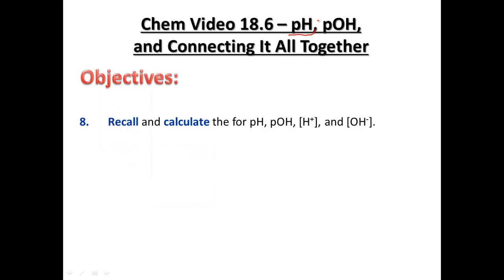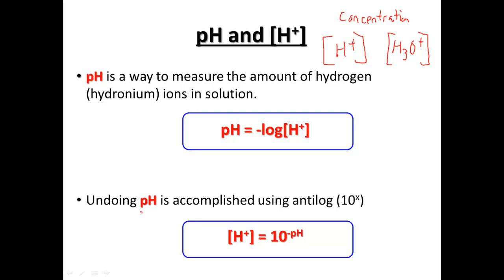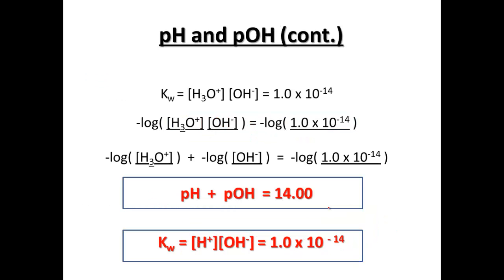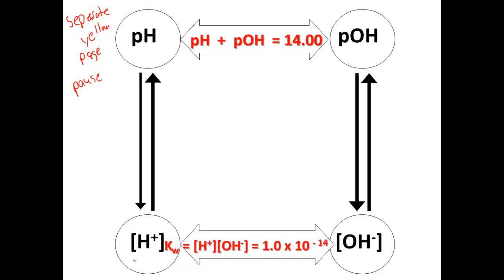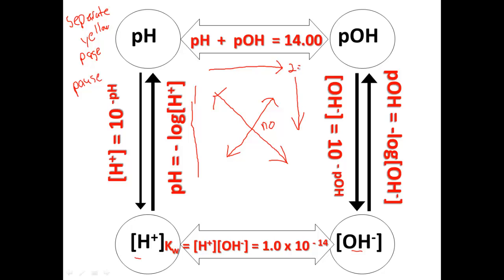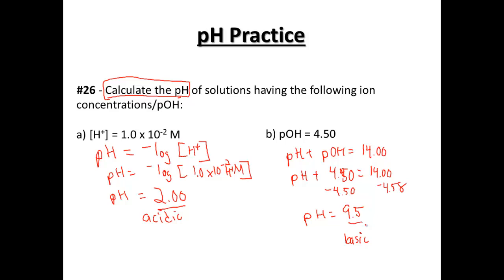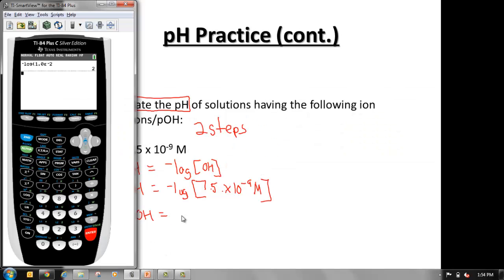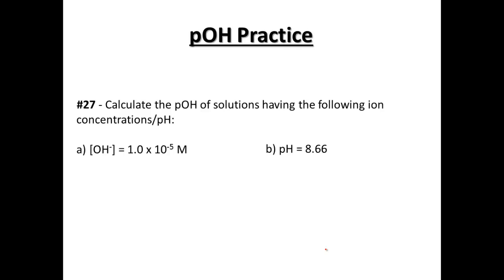chemistry 18.6 calculating pH pOH